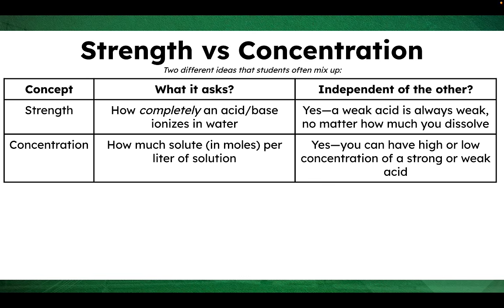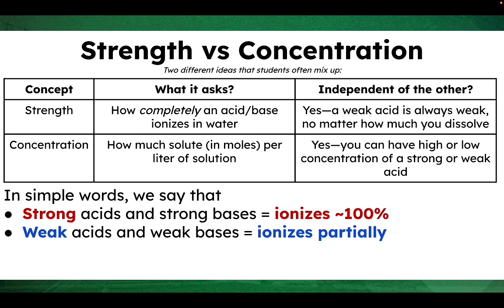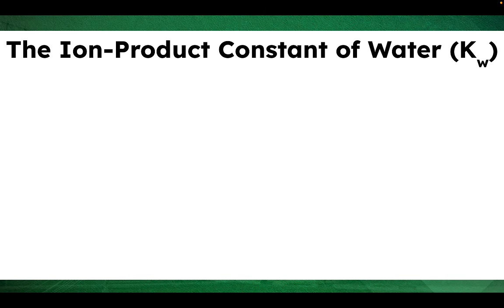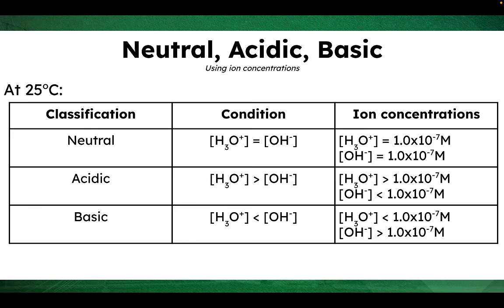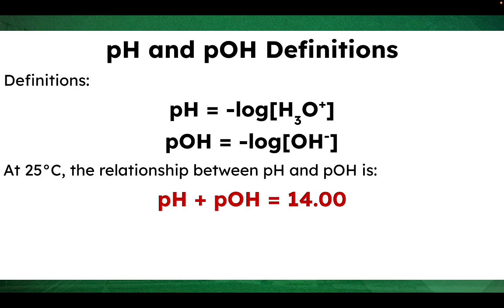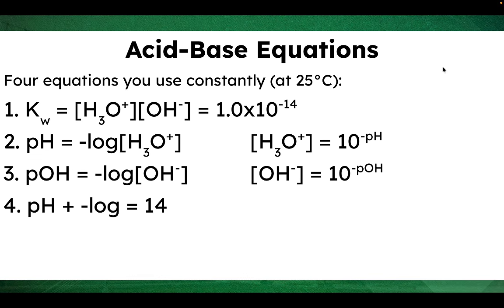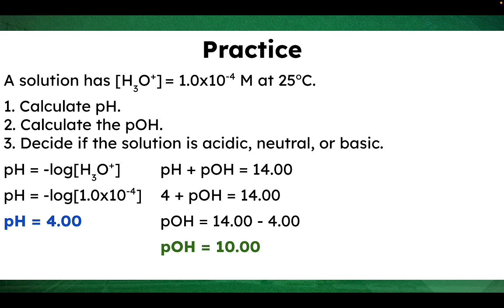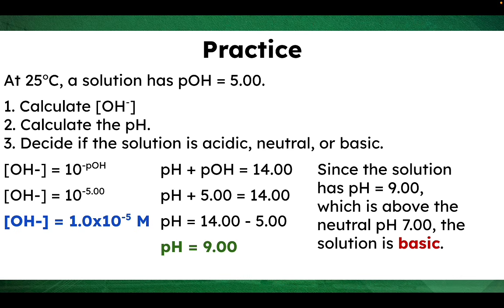pH, pOH, Kw, and Acid Strength vs Concentration | Easy Chemistry Lesson + Examples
Confused about acid strength vs concentration? In this lesson, we’ll make it simple.
In this video, we discuss the difference between strong vs weak acids and bases and concentrated vs dilute solutions, then connect these ideas to water auto-ionization, the ion-product constant of water (Kw), pH, pOH, [H₃O⁺], and [OH⁻]. The lesson also includes practice problems so you can apply the formulas step by step. The lecture content follows the PPT’s learning targets and examples on classifying solutions as acidic, basic, or neutral and solving for pH-related quantities.  ￼

In this video, you will learn how to:
 • distinguish strength from concentration
 • explain why water is not “just a solvent”
 • use Kw = [H₃O⁺][OH⁻]
 • calculate pH, pOH, [H₃O⁺], and [OH⁻]
 • classify solutions as acidic, basic, or neutral
 • solve chemistry practice problems involving pH and pOH  ￼

This lesson is great for:
 • Senior High School Chemistry
 • General Chemistry
 • acid-base equilibrium review
 • quiz and exam preparation